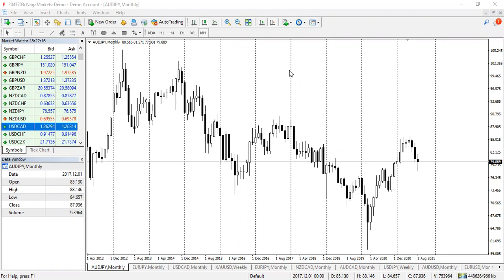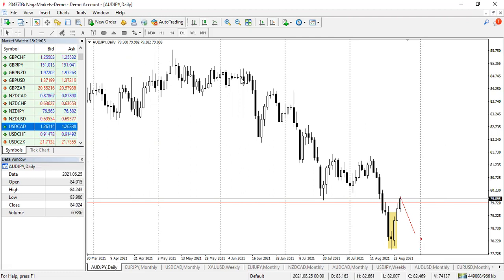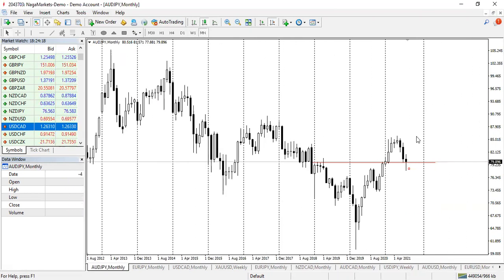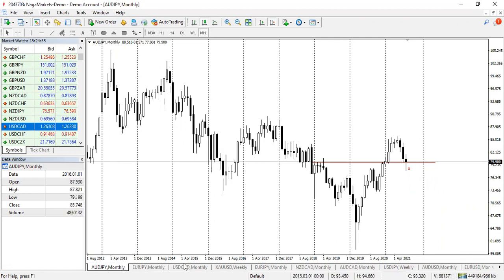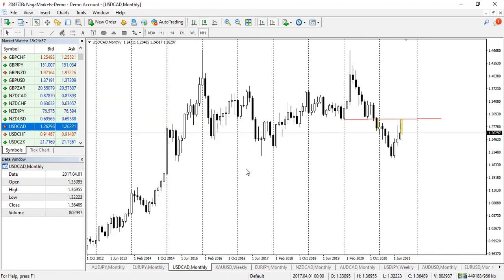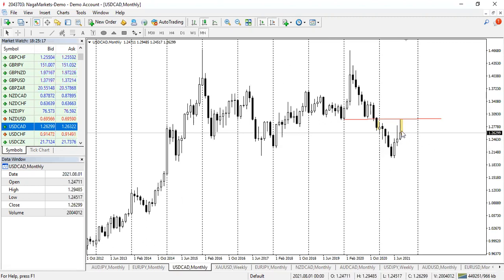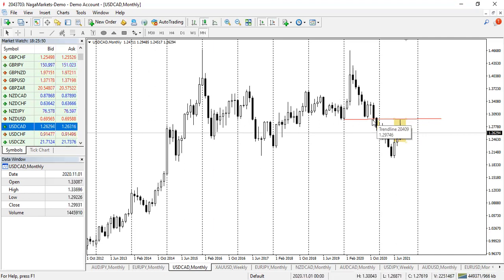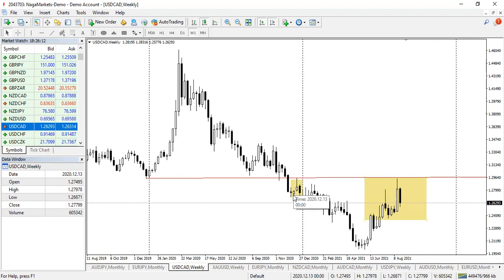Market Analysis Today 25/8/2021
AUDJPY, USDCAD (Swing opportunities)